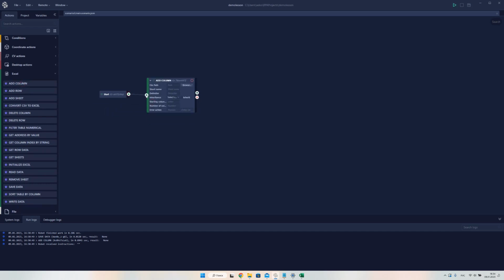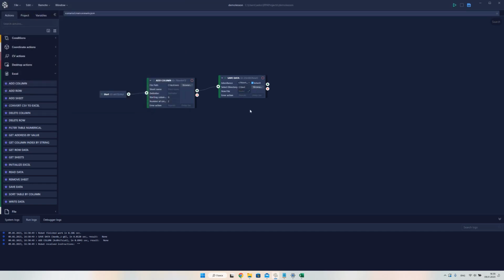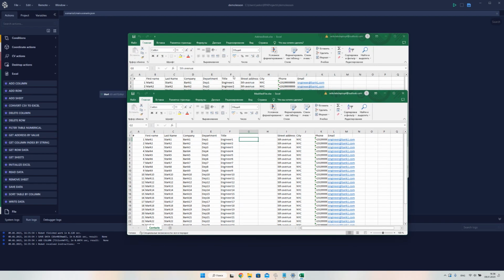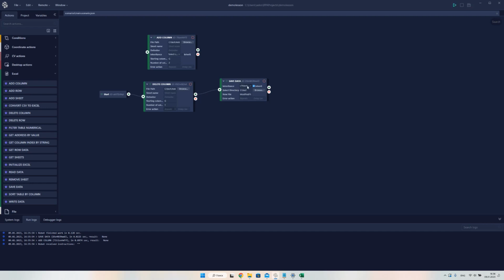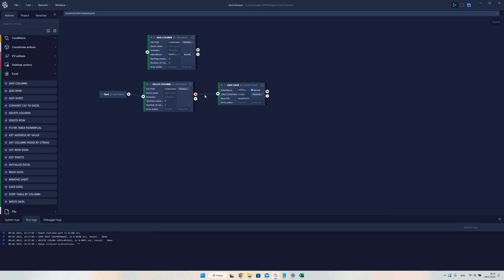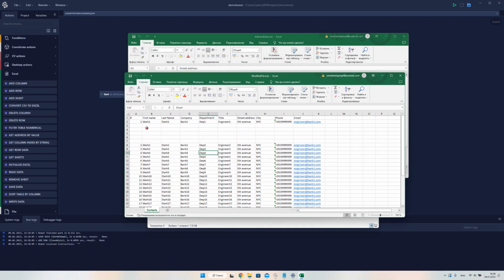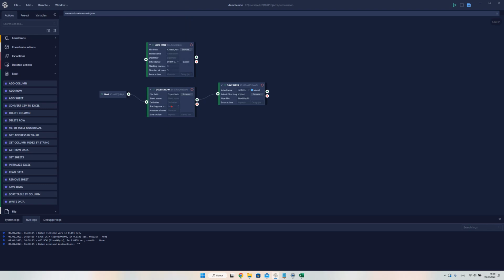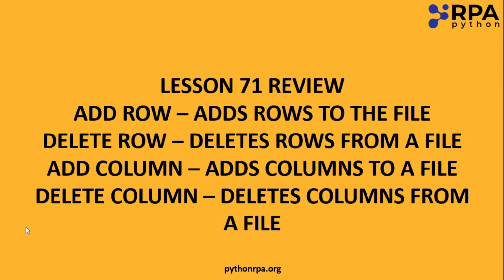Python RPA Simplified: Add/Delete Rows & Columns in Seconds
Take control of your spreadsheets with ease using Python RPA! launch In this tutorial, we demonstrate the swift and simple methods to add and delete rows and columns in Excel, all through the power of Python scripting. Whether you're managing large datasets or making quick edits, our Python RPA Platform empowers you to:

•  Add new rows and columns to your Excel sheets with precision

•  Delete unnecessary rows and columns without hassle

•  Automate these tasks to save time and reduce errors

Perfect for data analysts, office managers, and anyone looking to enhance their productivity, this video will guide you through each step to ensure you can make these changes effortlessly.